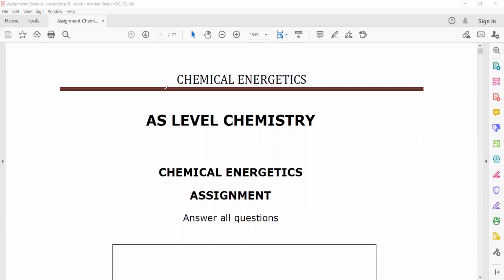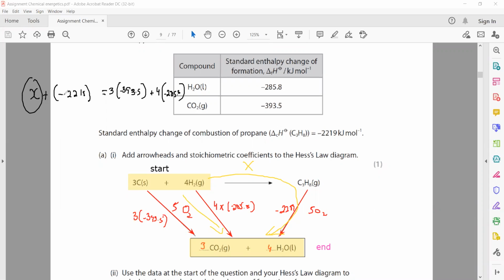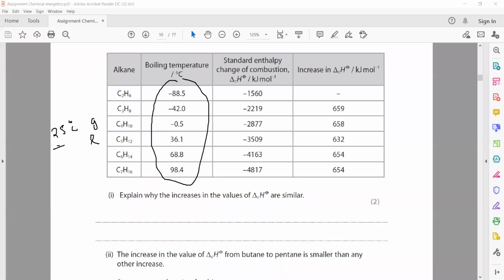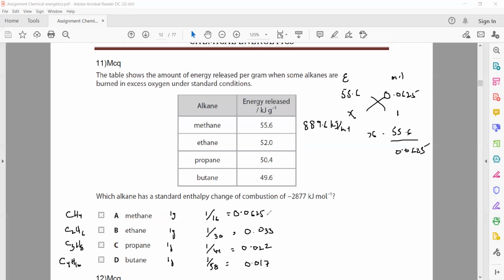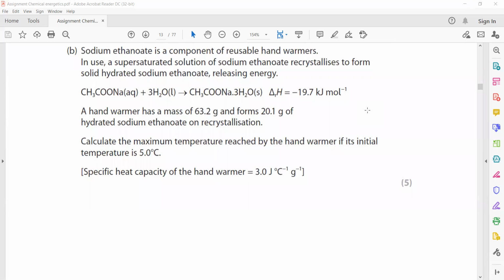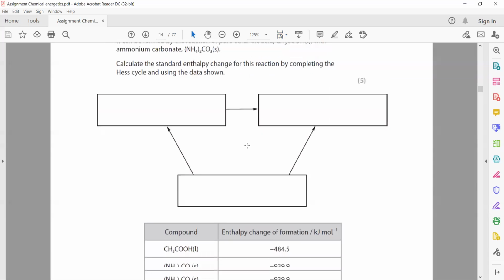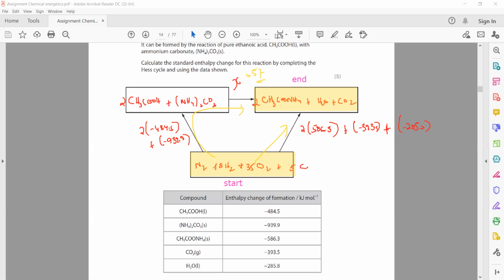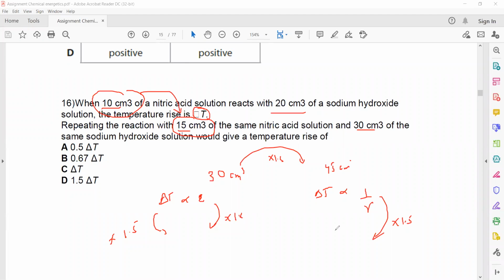Chemical Energetics and Bond Enthalpy Question (9 to 16) IAL As Chemistry Unit 2 Lecture 6c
Topic : Chemical Energetic ( Question 9 to 16)

Topic 6: Energetics
Students will be assessed on their ability to:
6.1 know that the enthalpy change, ΔH, is the heat energy change measured at
constant pressure and that standard conditions are 100 kPa and a specified
temperature, usually 298 K
6.2 know that, by convention, exothermic reactions have a negative enthalpy change
and endothermic reactions have a positive enthalpy change
6.3 be able to construct and interpret enthalpy level diagrams, showing exothermic
and endothermic enthalpy changes
6.4 know the definition of standard enthalpy change of:
i reaction, ΔrH
ii formation, ΔfH
iii combustion, ΔcH
iv neutralisation, ΔneutH
v atomisation, ΔatH
6.5 be able to use experimental data to calculate:
i energy transferred in a reaction recalling and using the expression:
energy transferred (J) =
mass (g) × specific heat capacity (J g-1 °C-1) × temperature change (°C)
ii enthalpy change of the reaction in kJ mol-1
This will be limited to experiments where substances are mixed in an insulated
container and combustion experiments using a suitable calorimeter.
6.6 know Hess’s Law and be able to apply it to:
i constructing enthalpy cycles
ii calculating enthalpy changes of reaction using data provided, or data selected
from a table or obtained from experiments
6.7 CORE PRACTICAL 2
Determination of the enthalpy change of a reaction using Hess’s Law.
6.8 be able to evaluate the results obtained from experiments and comment on
sources of error and uncertainty and any assumptions made in the experiments
Students will need to consider experiments where substances are mixed in an insulated container and combustion experiments using, for example, a spirit burner
and be able to draw suitable graphs and use cooling curve corrections.
6.9 understand the terms ‘bond enthalpy’ and ‘mean bond enthalpy’, and be able to
use bond enthalpies to calculate enthalpy changes, understanding the limitations
of this method
6.10 be able to calculate mean bond enthalpies from enthalpy changes of reaction
6.11 understand that bond enthalpy data gives some indication about which bond will break first in a reaction, how easy or difficult it is and therefore how rapidly a reaction will take place at room temperature